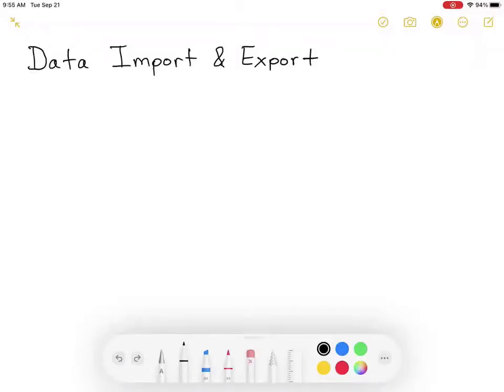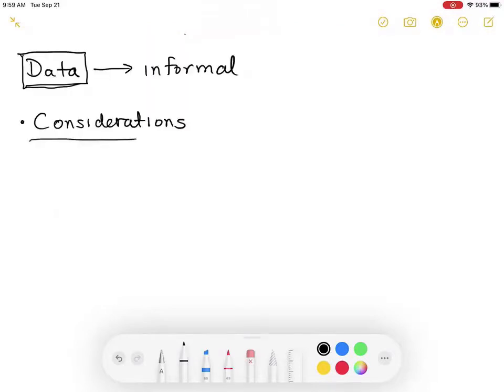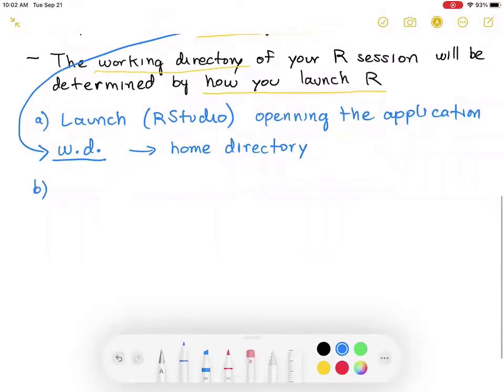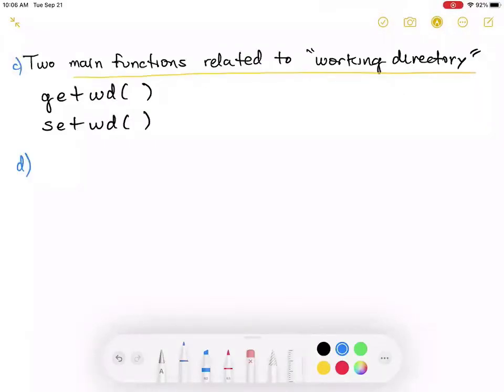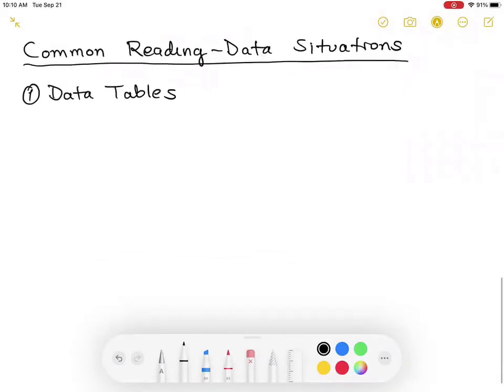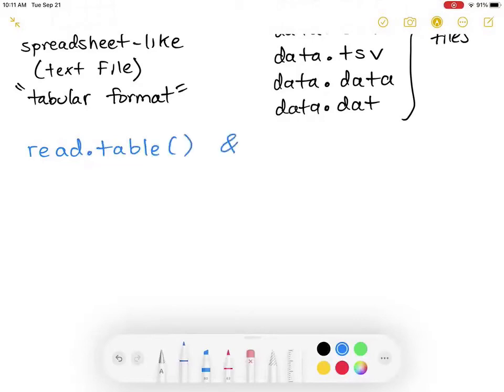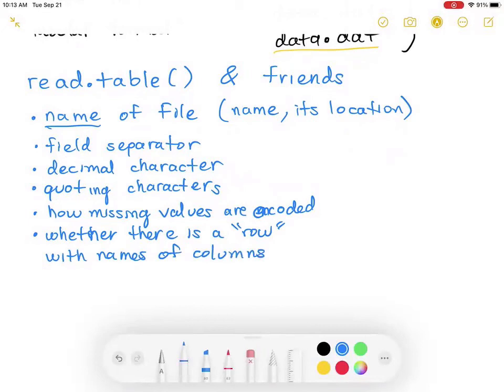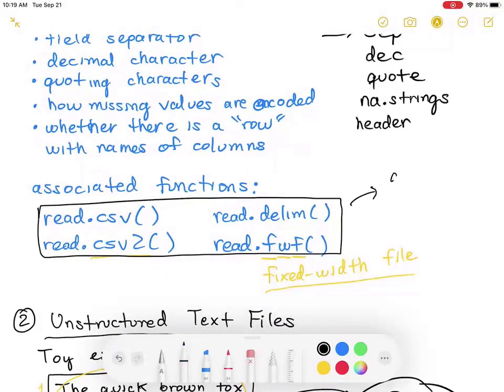R Programming - Data Import (part 1)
In this video (part 1) I describe functions and concepts related to data-import operations in R. Specifically, I focus on the most common type of importing scenario which involves reading in tabular data with read.table() and friends.